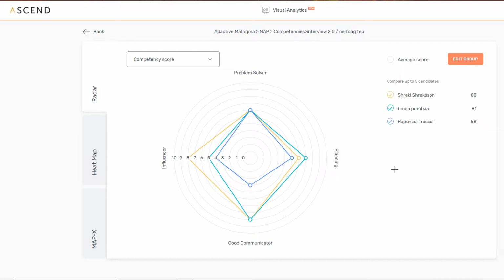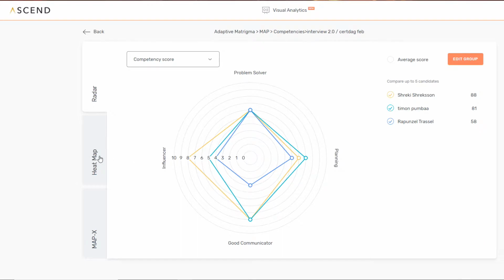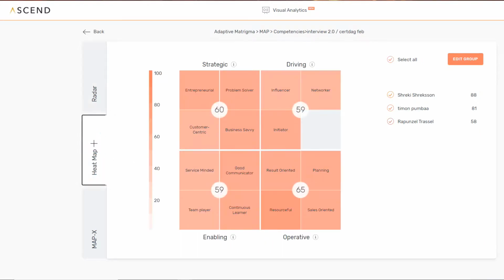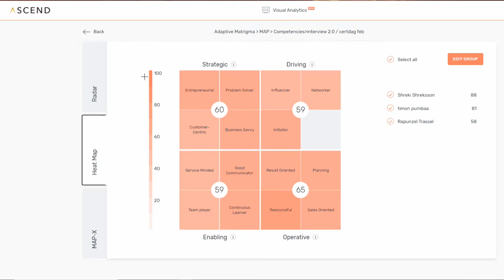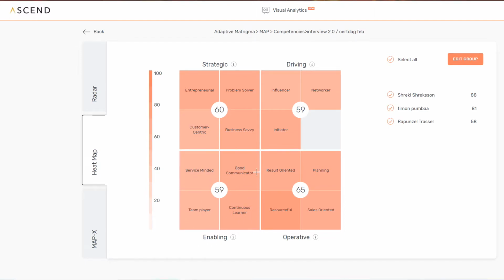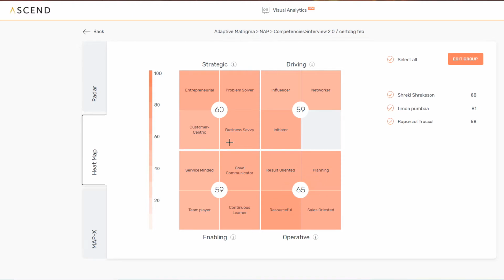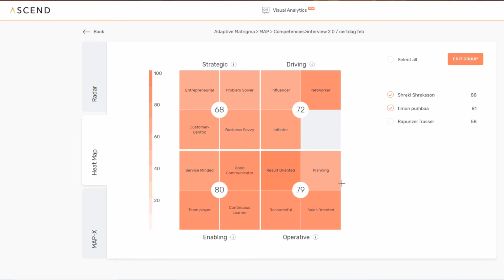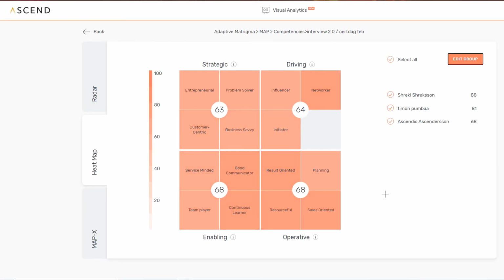Visual Analytics Tutorials: How the heatmap works in Visual Analytics | ASSESSIO